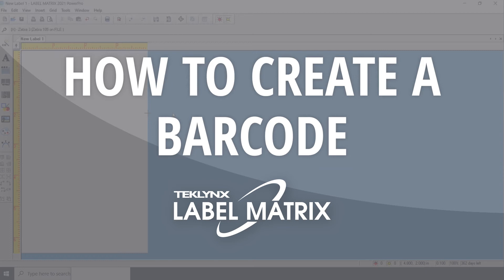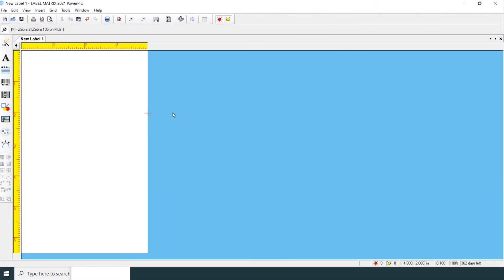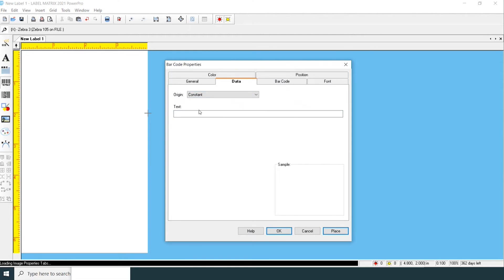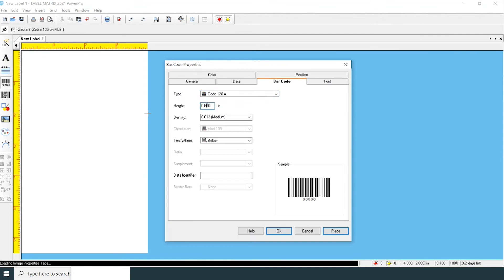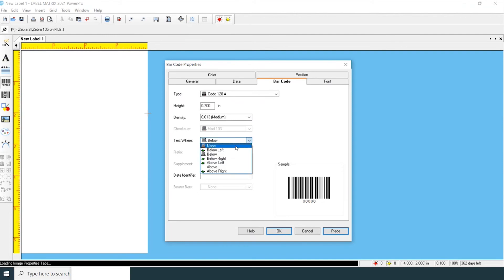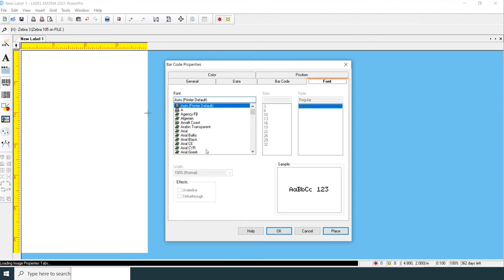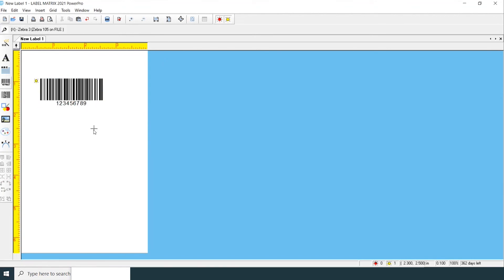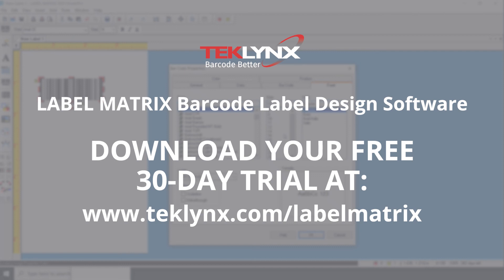How to Generate a Barcode in LABEL MATRIX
Learn more about how to create a barcode in our blog post